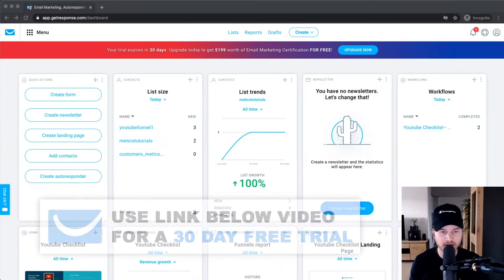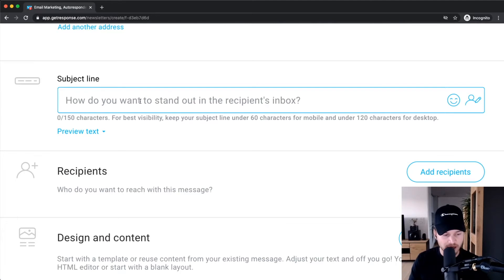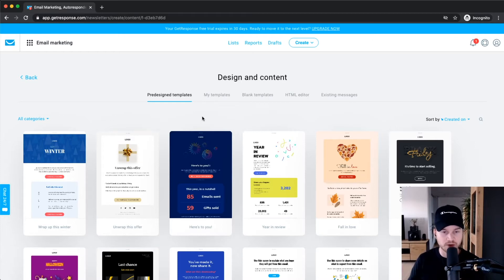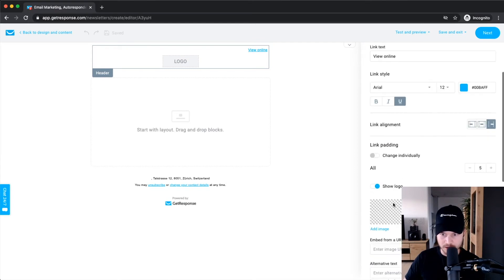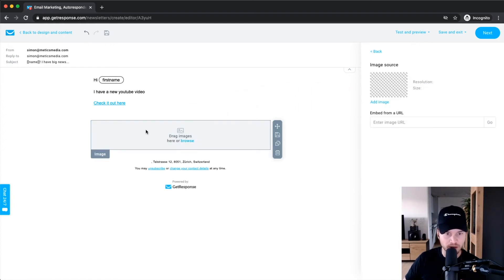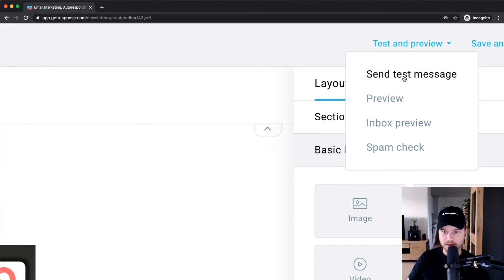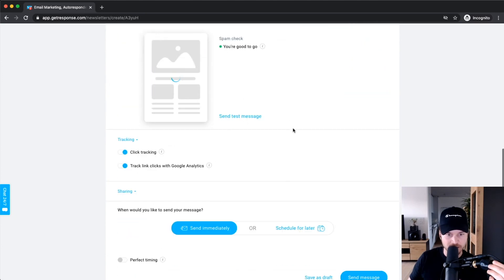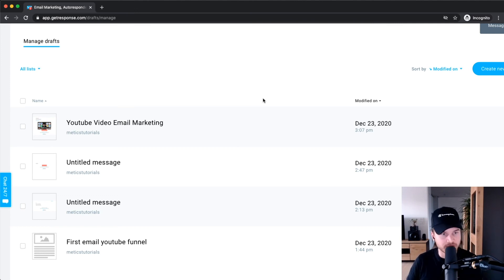How to Send Emails in GetResponse 2024 (Email Newsletter Tutorial)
In this getresponse tutorial I will show you step-by-step how to send emails using getresponse. We'll create and send out an email newsletter / email broadcast in this video.